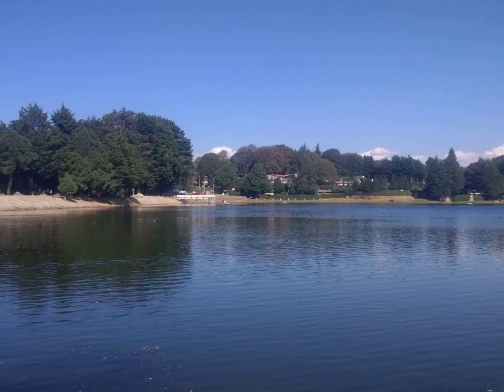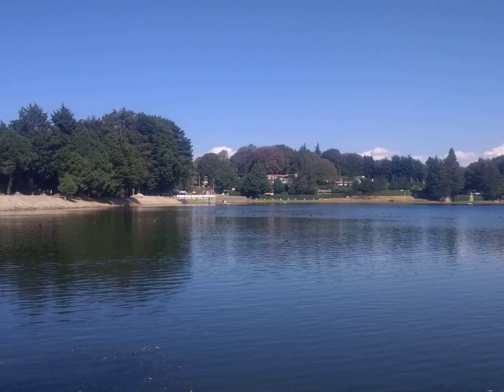Fit for Life Wikipedia Article Audio